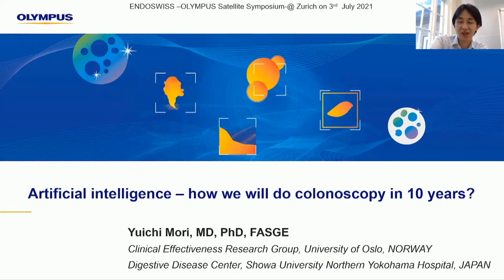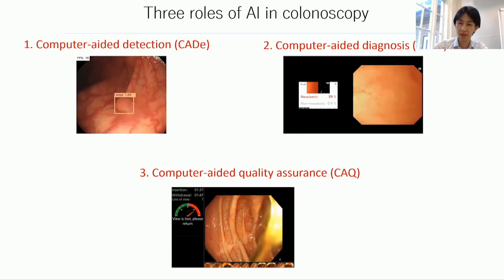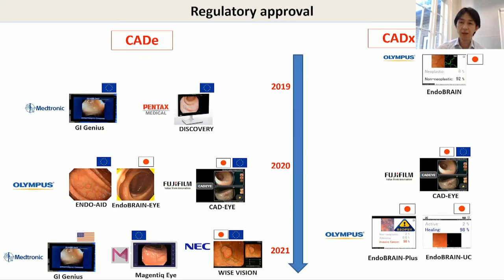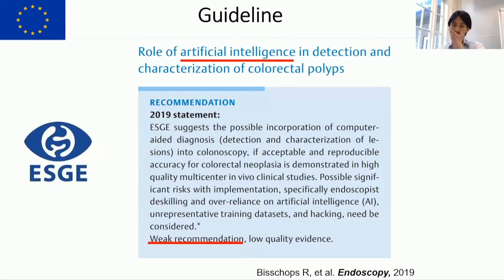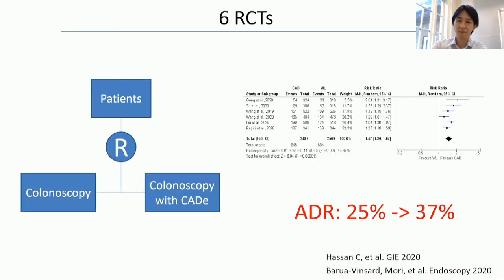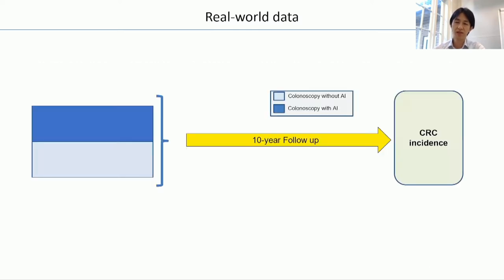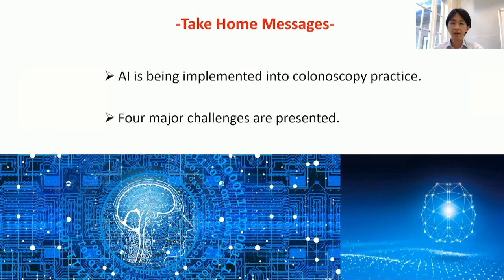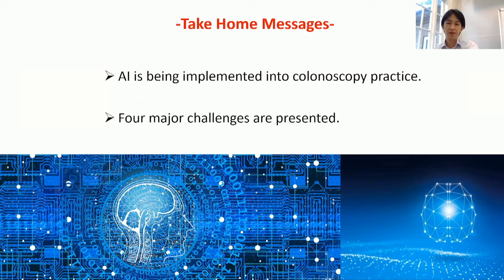Artificial intelligence - how we will do colonoscopy in 10 years? Yuichi Mori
artificial intelligence, colon, detection, characterization